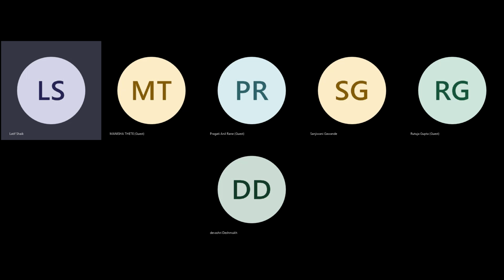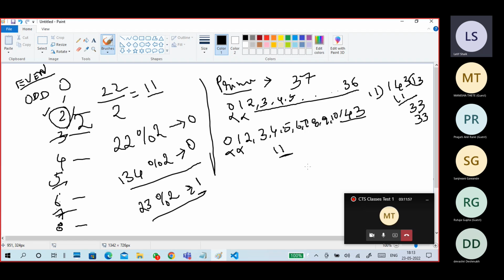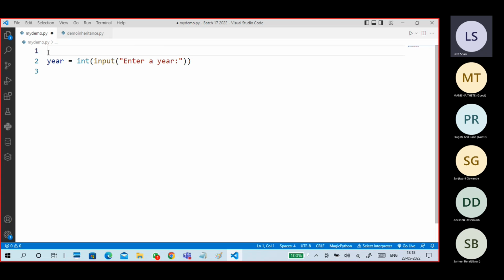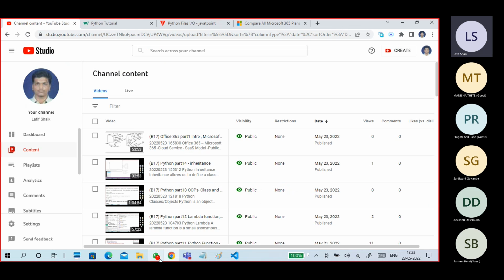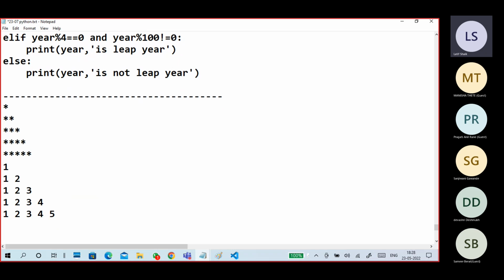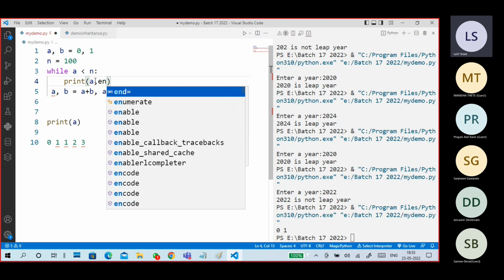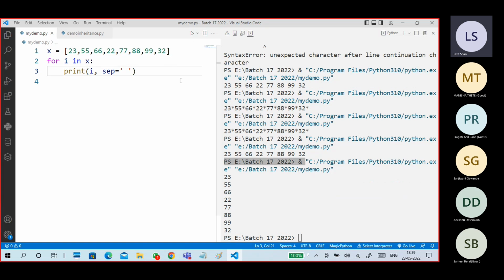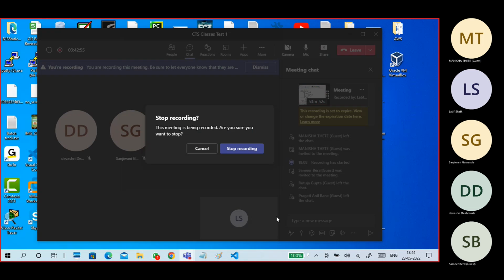(B17) Python part15 leap year and Fibonacci series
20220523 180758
Find given year is leap year or not
year = int(input("Enter a year:"))

if year%400==0 and year%100==0:
    print(year, 'is leap year')
elif year%4==0 and year%100!=0:
else:
    print(year,'is not leap year')
a, b = 0, 1
n = 100
while a -- n:
    print(a,end=' ')
    a, b = a+b, a

Simple pyramid pattern
for a in range(0,6):
    for b in range(0,a+1):
        print('* ',end='')
    print('\r')